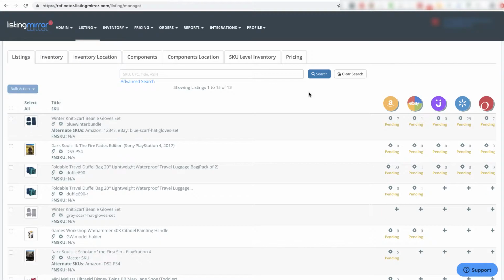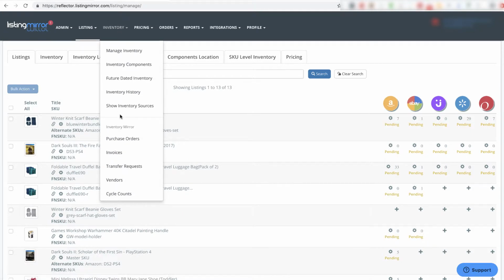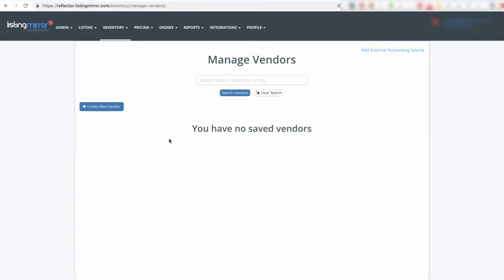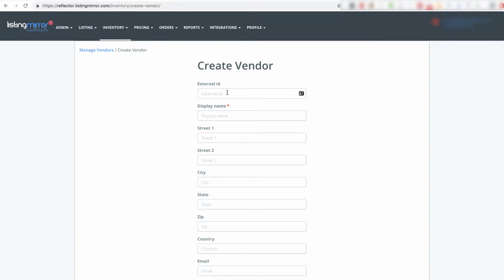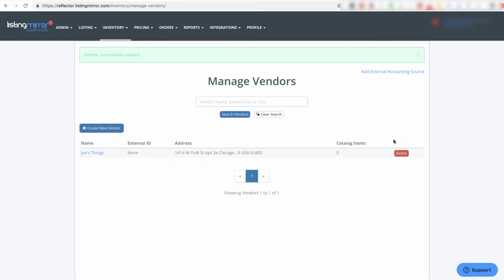Manage Multiple Vendors: The Best Strategies for Multichannel eCommerce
In order to ensure proper vendor management, you should highly consider inventory management software. That’s where we come in. We are the top warehouse management solution with valuable multichannel warehouse features.  Create vendors on your  account and add all of the necessary details. Then, use these vendor profiles for catalog items, purchase orders, and more.